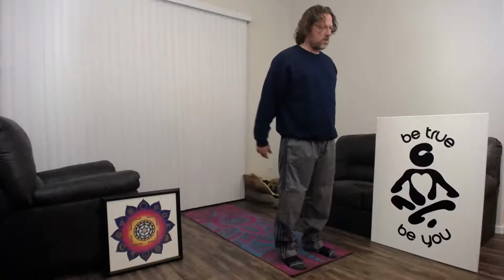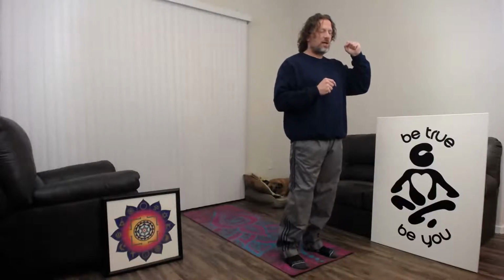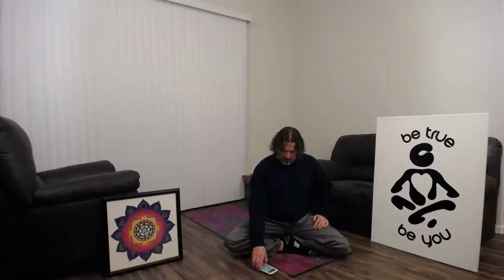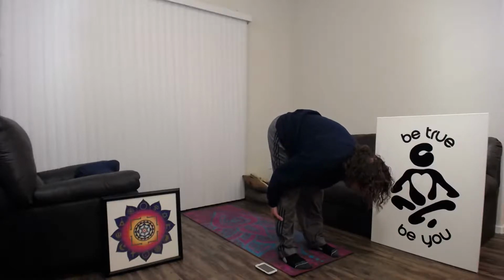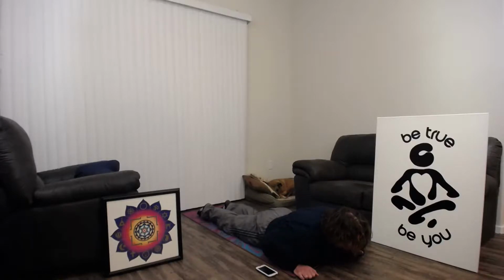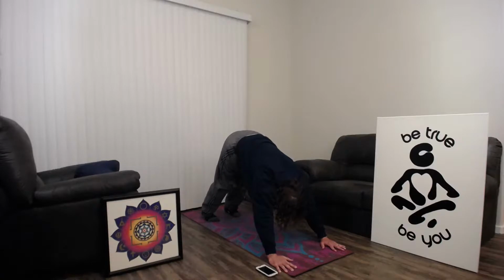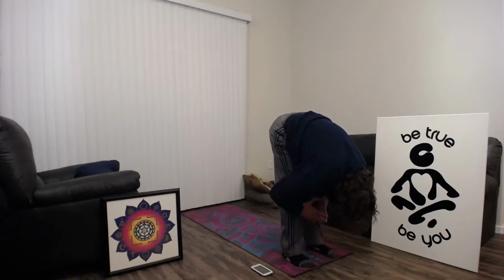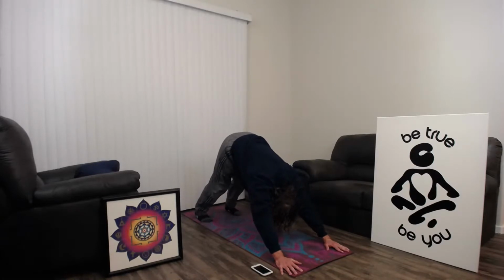#262: Keep the Oneness Between the Poses / then the YOGA Routine